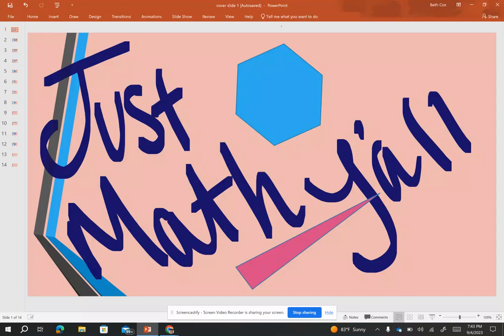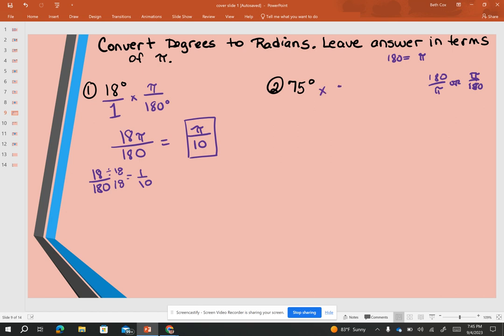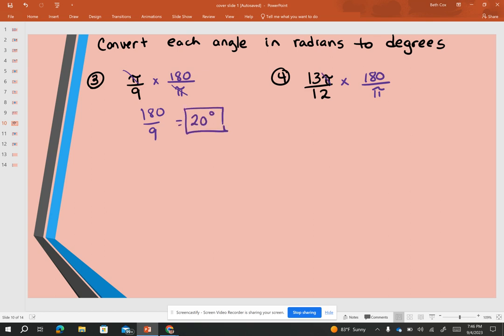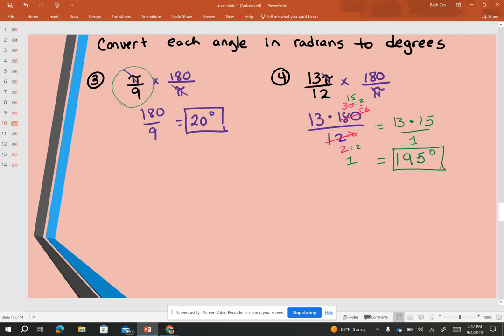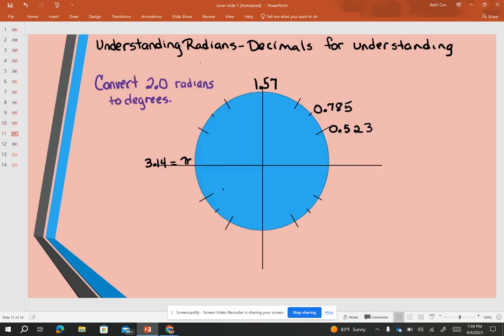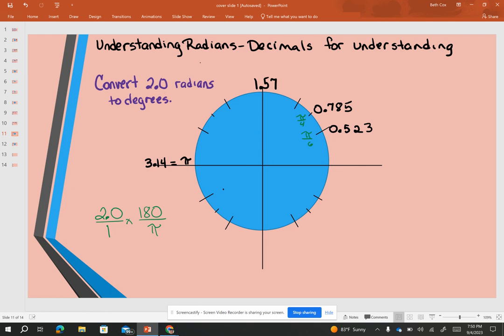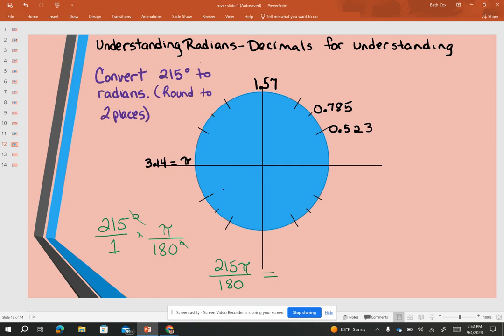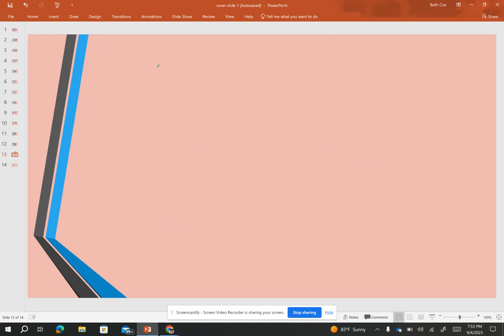Converting with Radians and Degrees